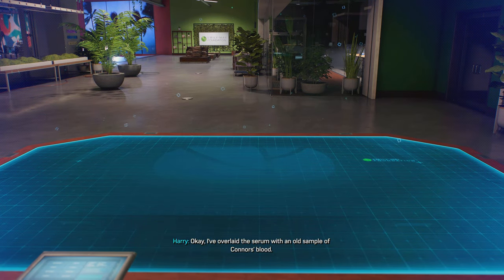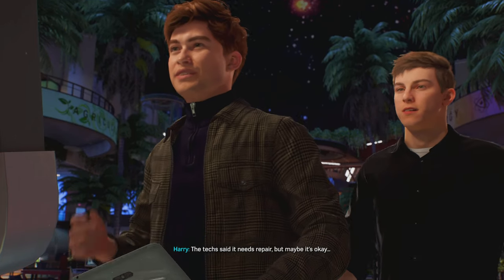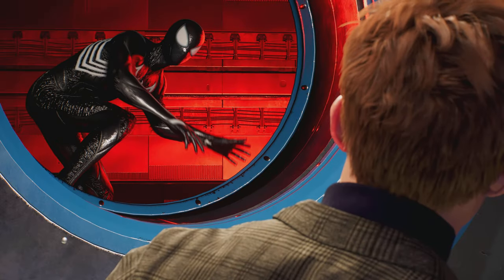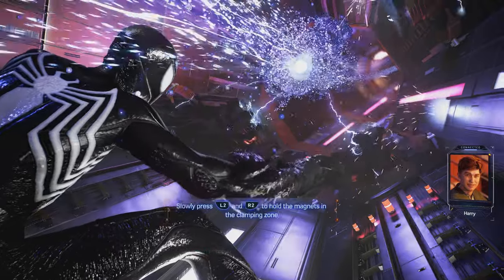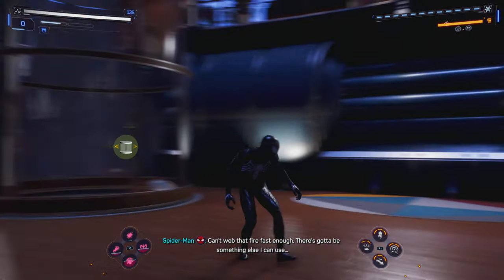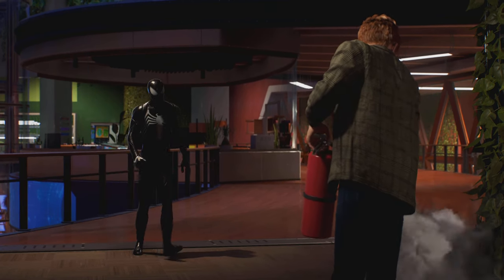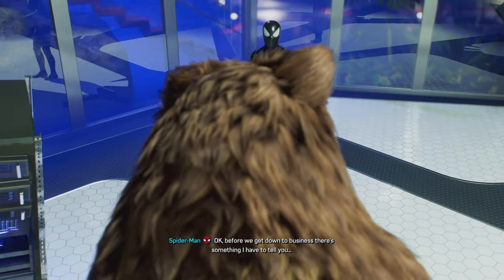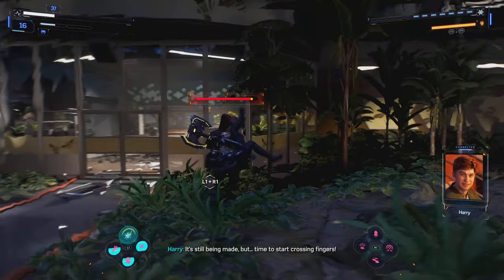SPIDER-MAN 2 Walkthrough Gameplay Part 12 STAY POSITIVE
This story takes us 10 months after the last game with Miles. Exciting battle ensues as both Peter and Miles, fight Kraven and Venom. Thank you very much for your kind support :)